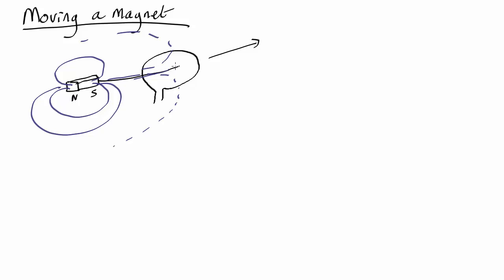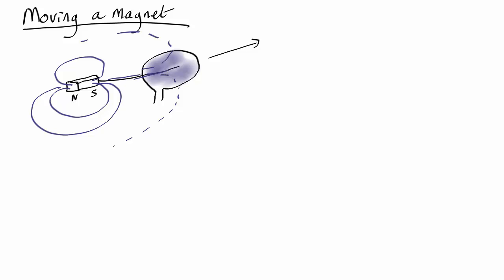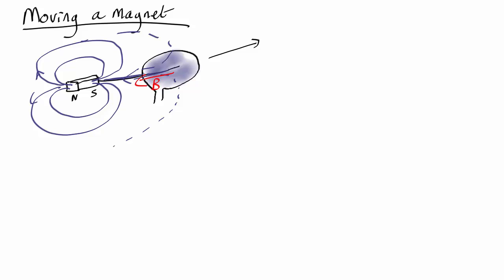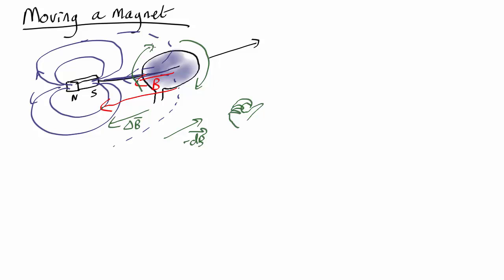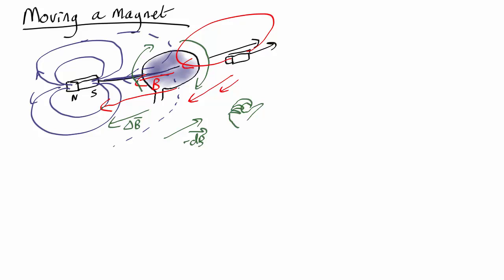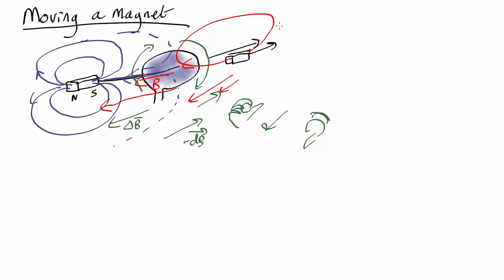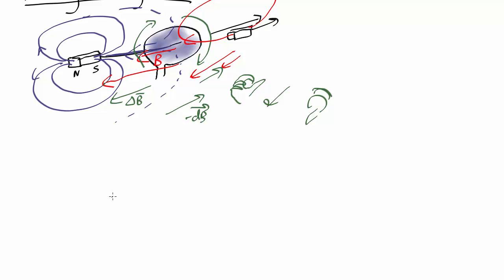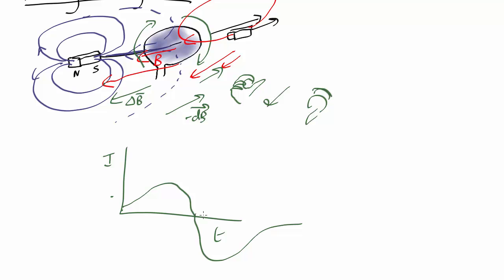v6.5 Moving a magnet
Using Faraday's law to see how moving a magnet generates electric fields,